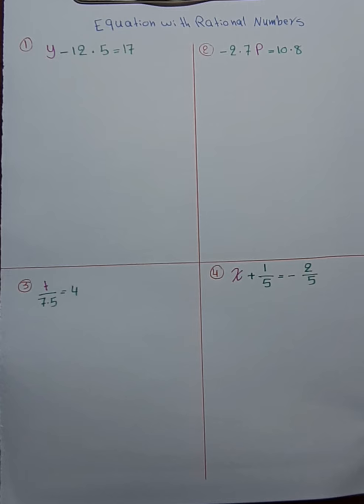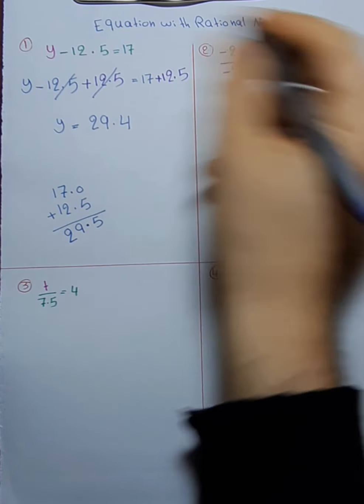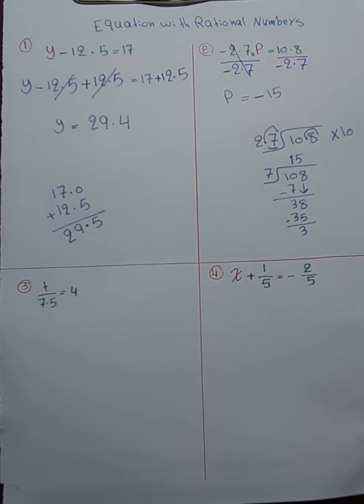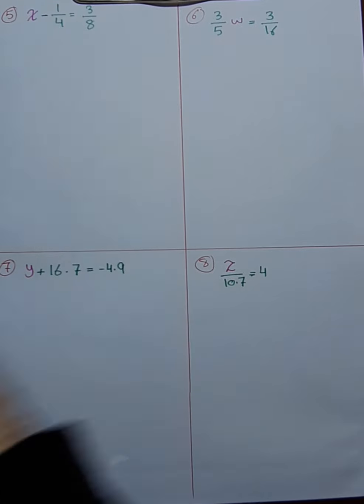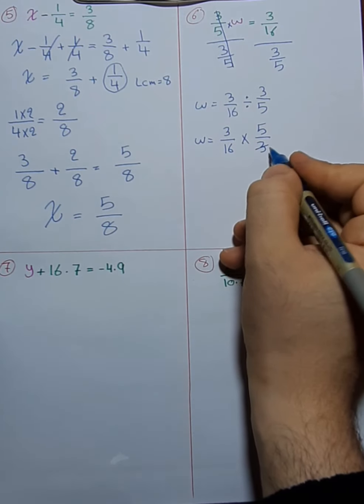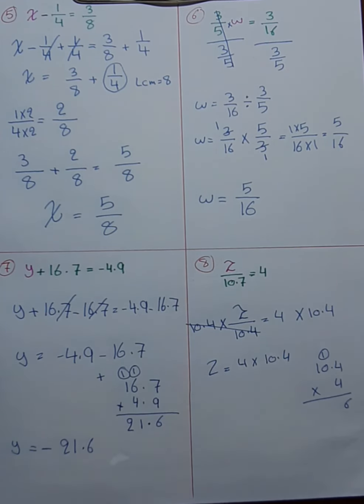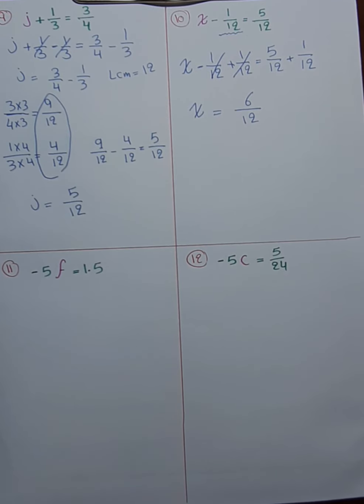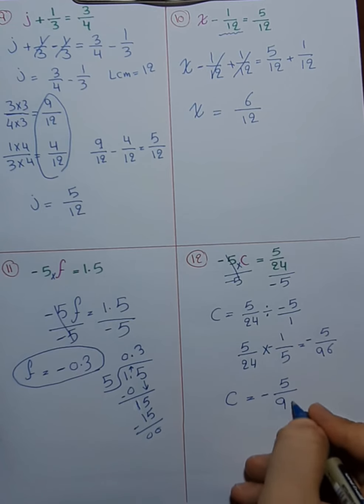Equation With Rational Numbers .math shvan.(G-7)